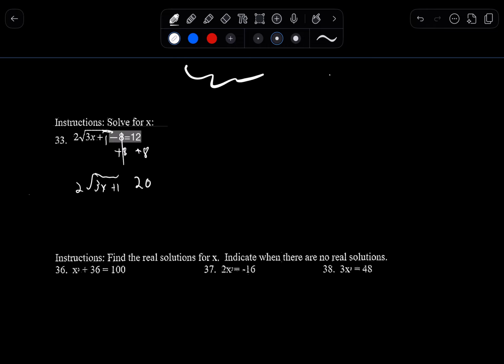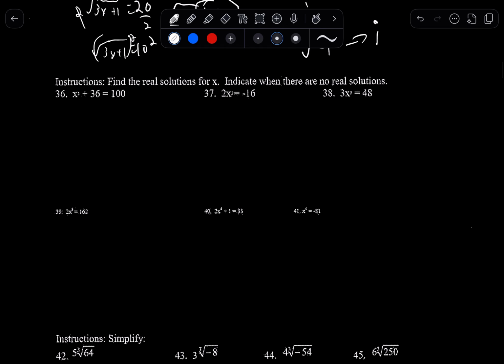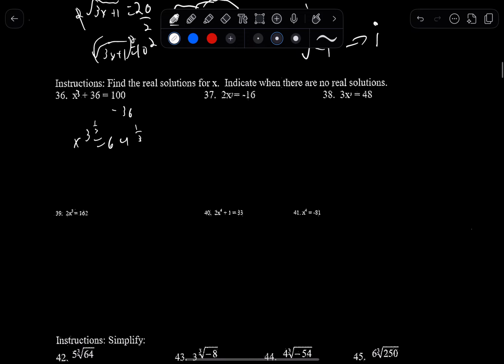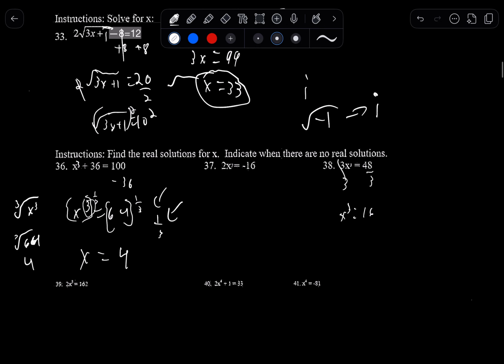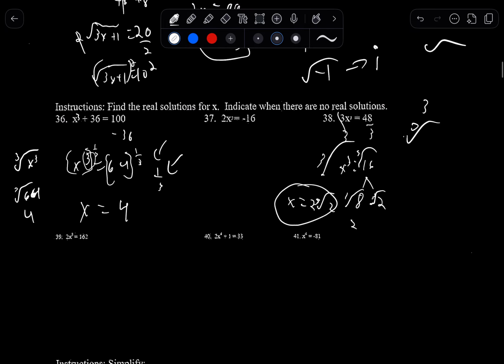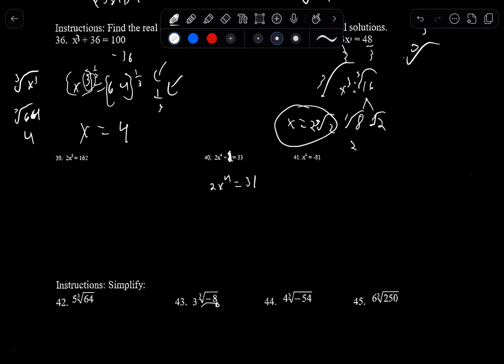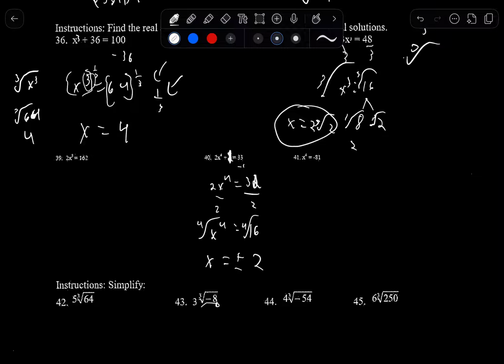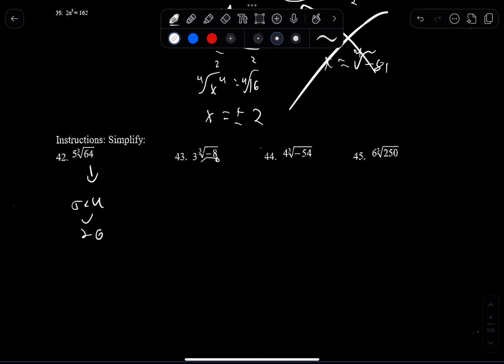pt 2 of pt 2 (total of 3 parts)